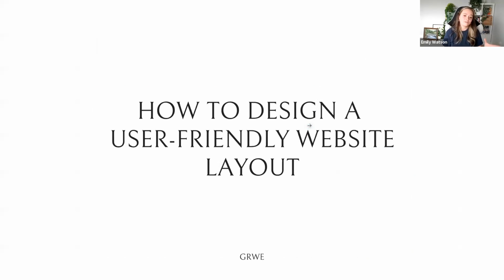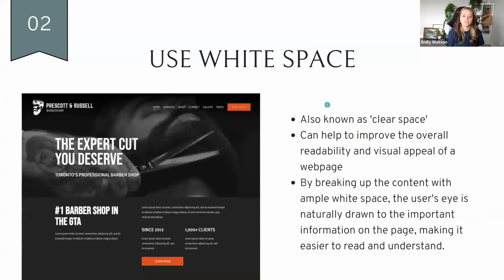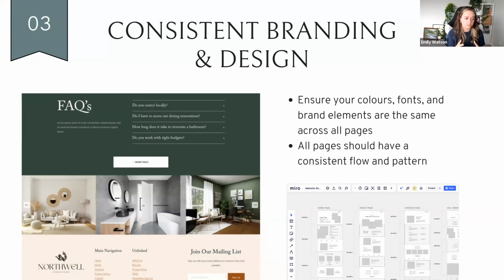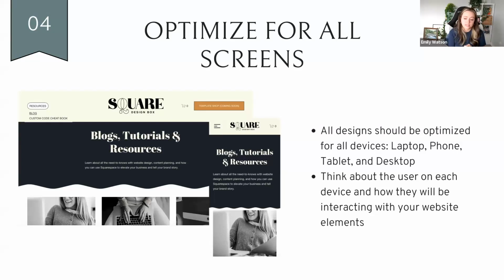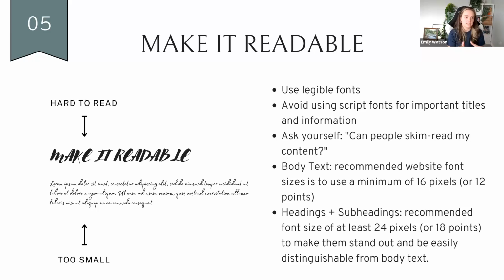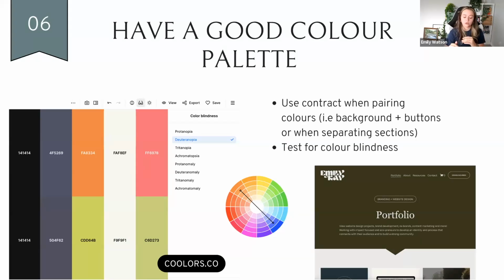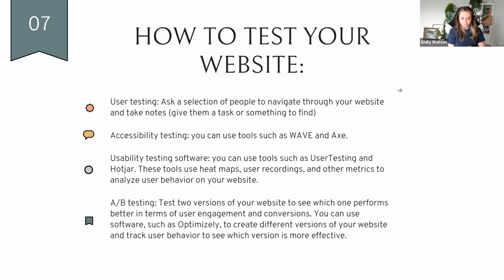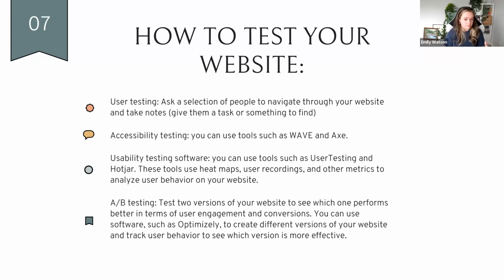How to Design a User-Friendly Website Layout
All resources are now available on our GRWE or free in your GRWE member portal